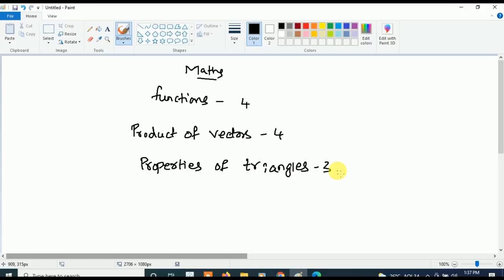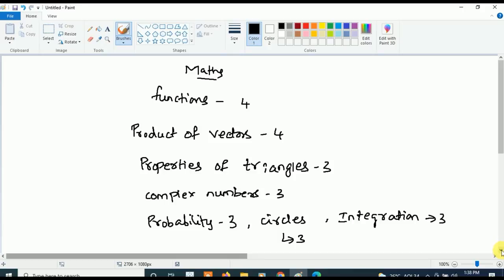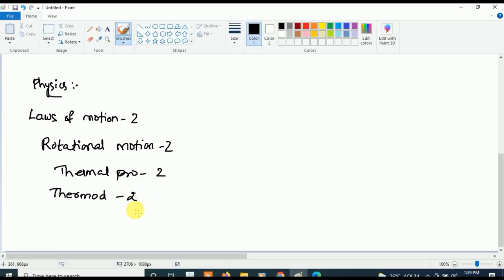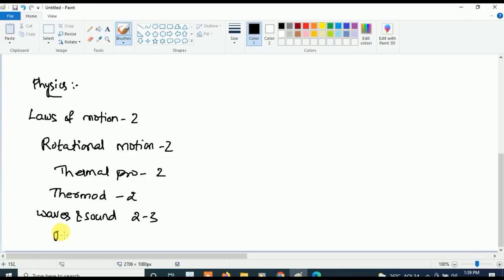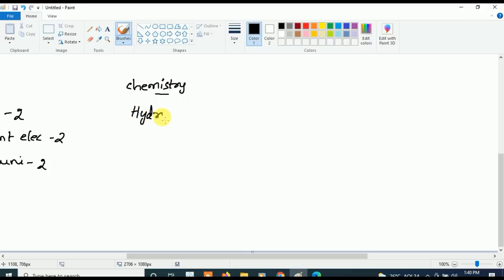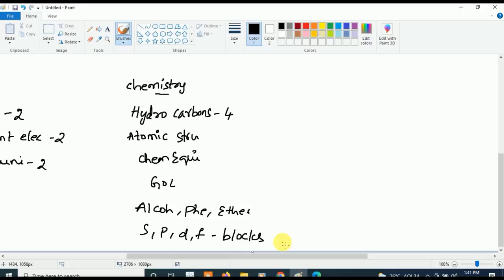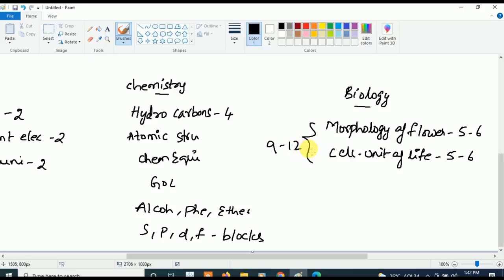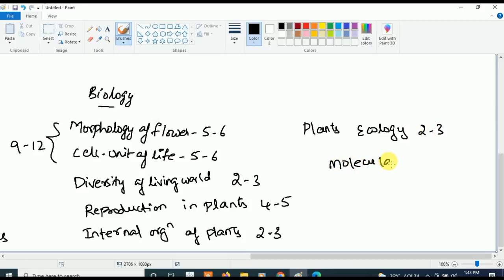Eamcet Most Important Gunshot Topics For Maths, Physics, Chemistry & Biology || చదివితే పక్క పాస్